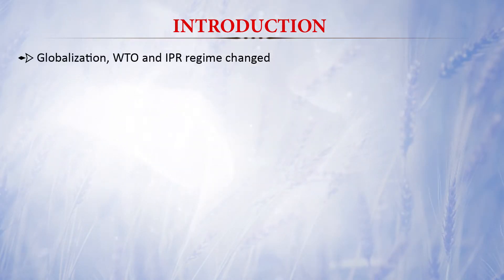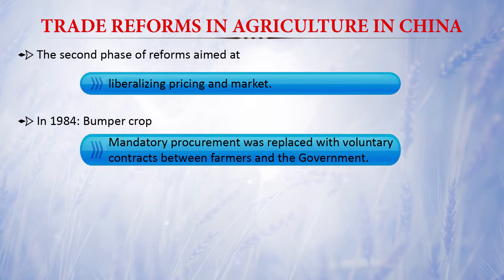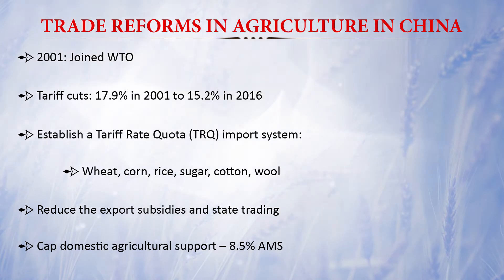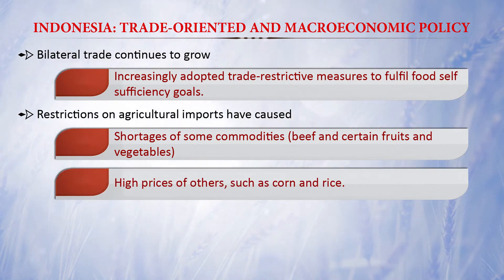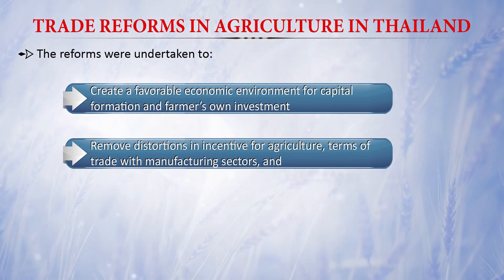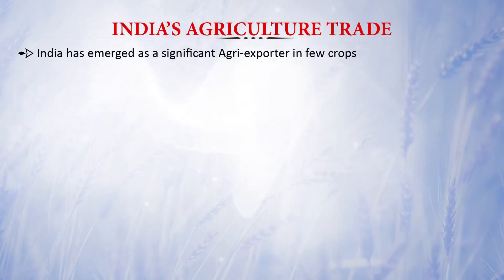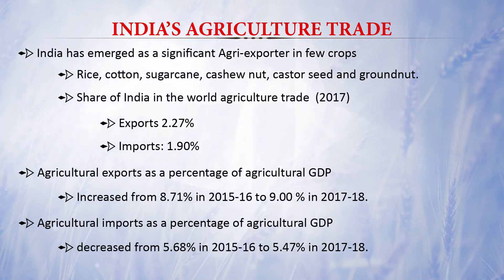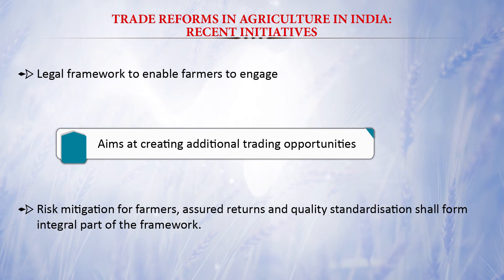39 Trade Reforms and International Trade Policies of Agriculture in Developing Countries